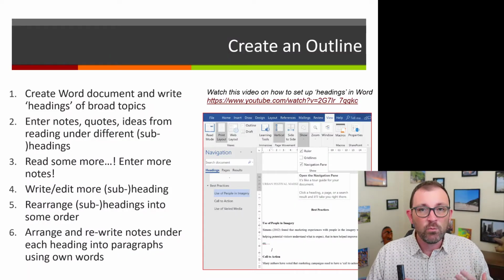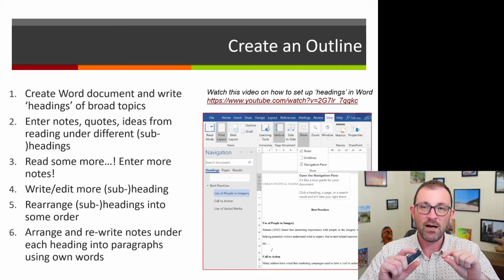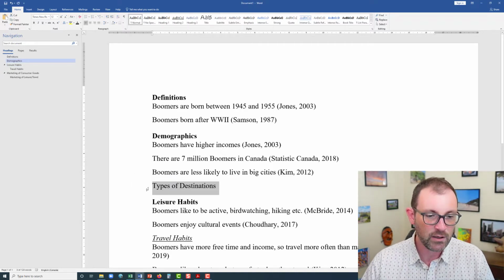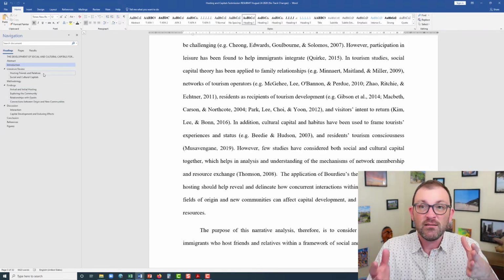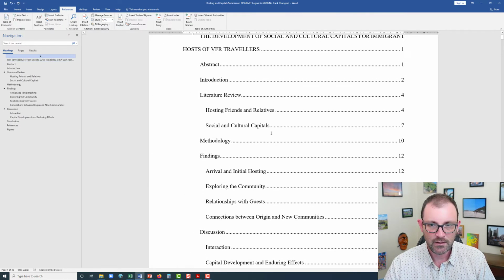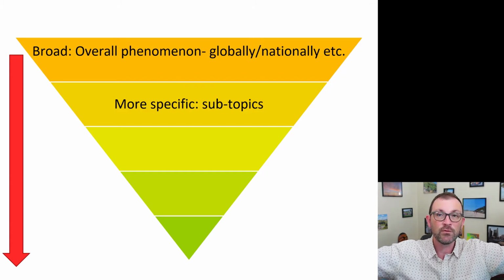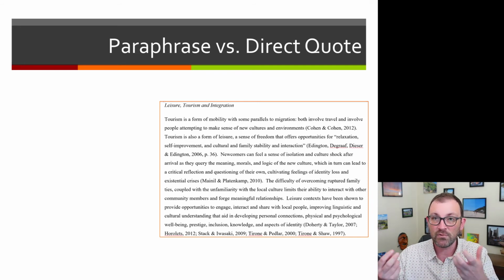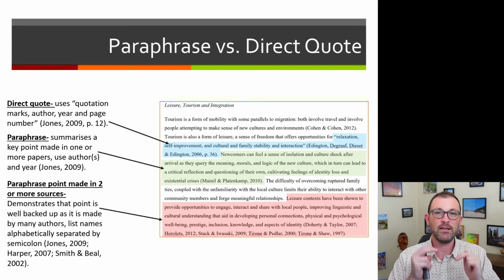HTR741 Wk 4 6 Creating an outline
If you have questions please go to D2L discussions.